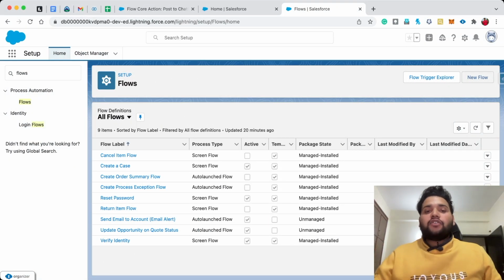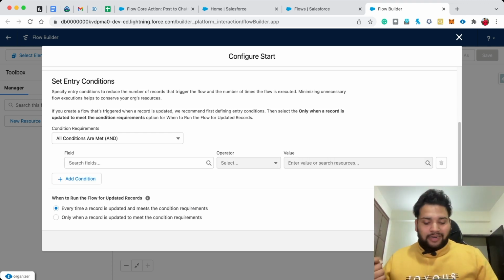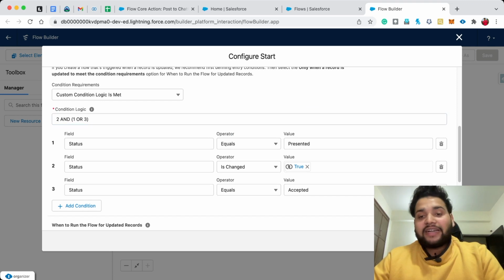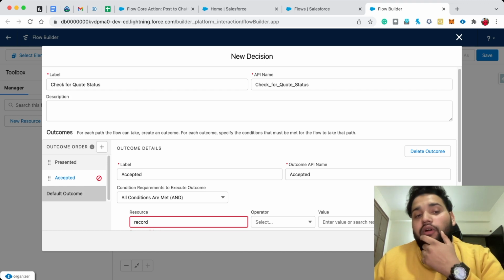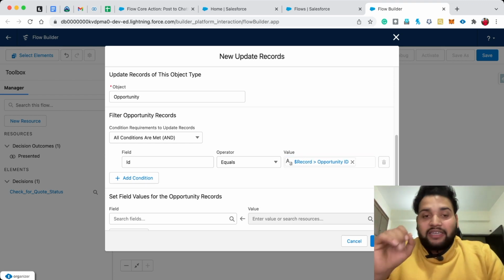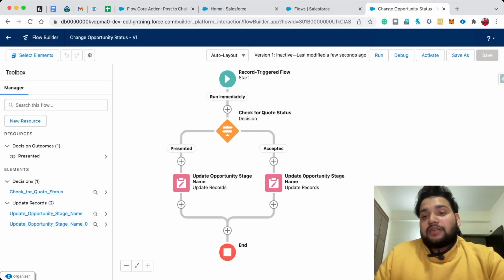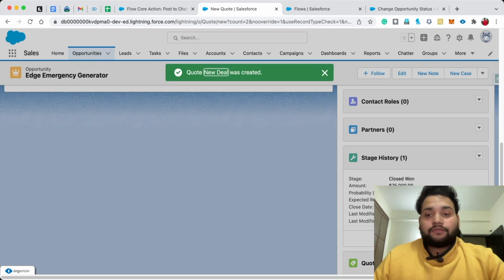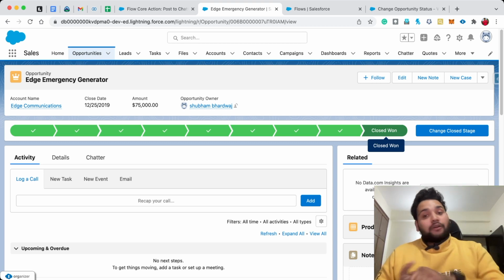Record Trigger Flow to update Opportunity Stage When Quote status is changed | Salesforce Flow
In this video, I'm explaining to Update the parent record on the basis of child record with the help of Record Triggered Flows. I'm using After Save Record Triggered Flow in this video and below is the Business Scenario -

Update the opportunity stage depending on the quote status for example when a quote status is presented, the opportunity stage will be updated to the proposal when the quote status is Accepted, the opportunity stage will be updated to closed-won